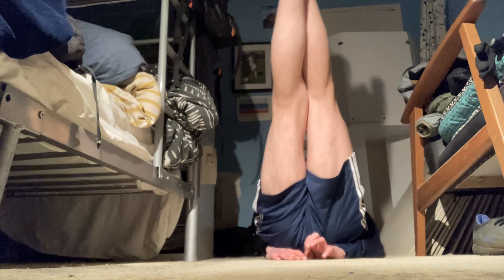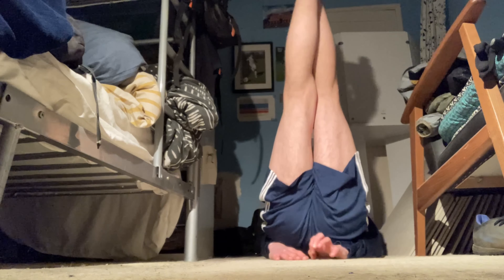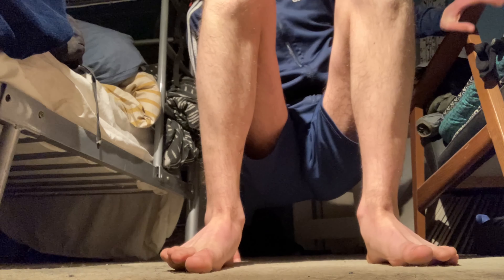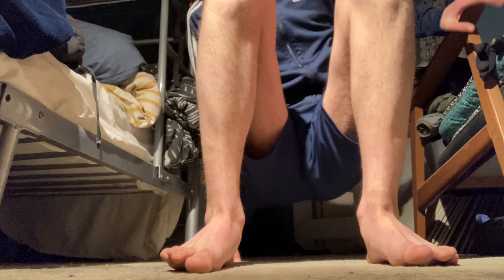Subscriber Request: thigh workout in shorts ( Ft. @leoncosporting )